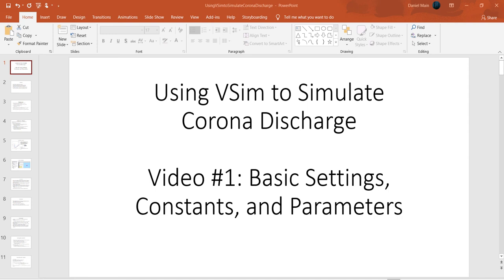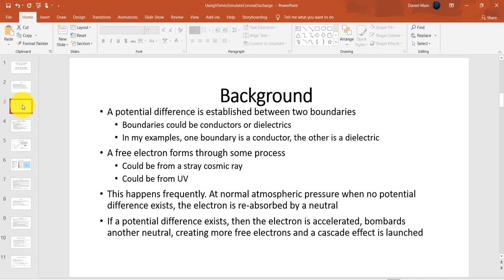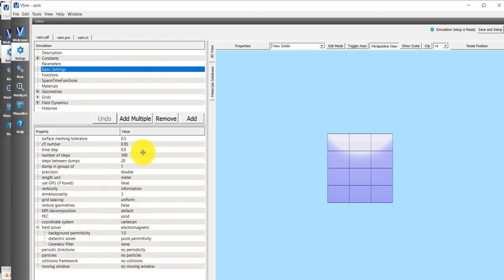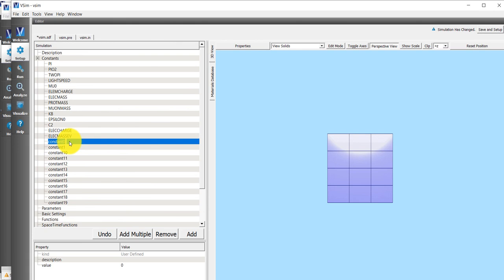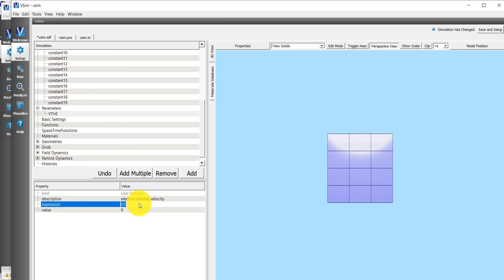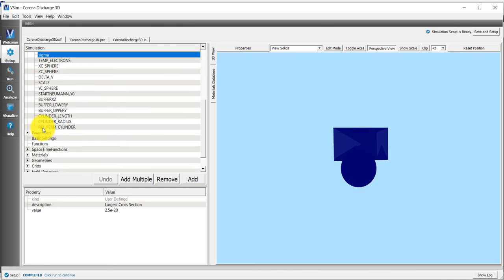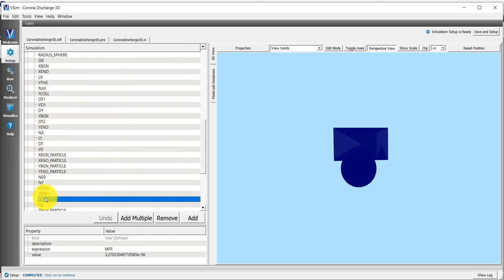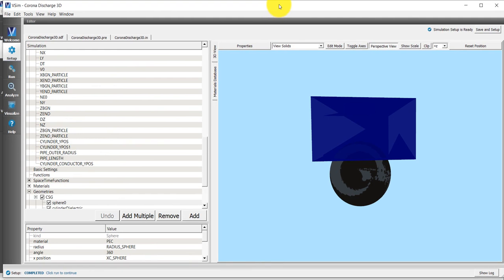Corona Discharge: Part 1, Basic Settings, Constants, Parameters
VSim 11 Example : Corona Discharge Part 1, Basic Settings, Constants, Parameters